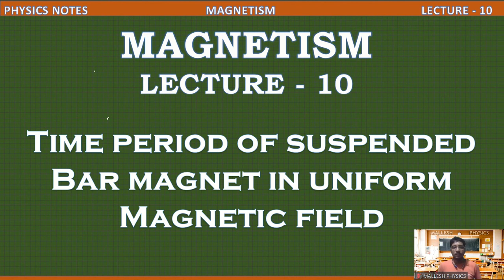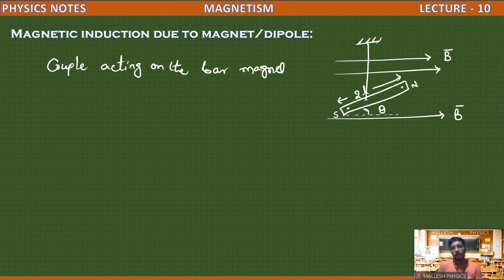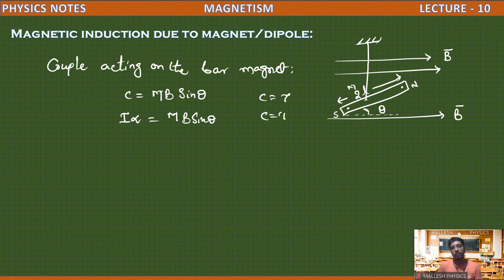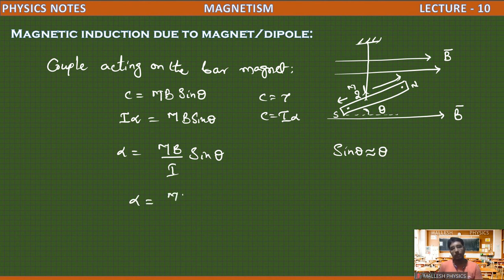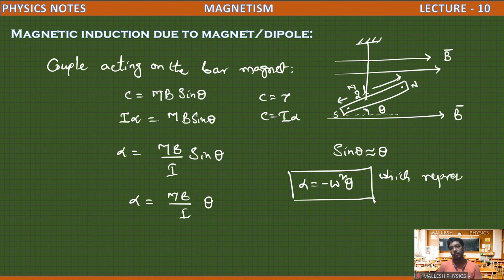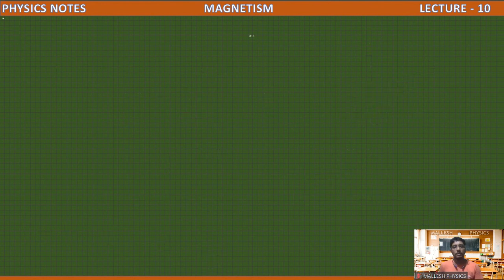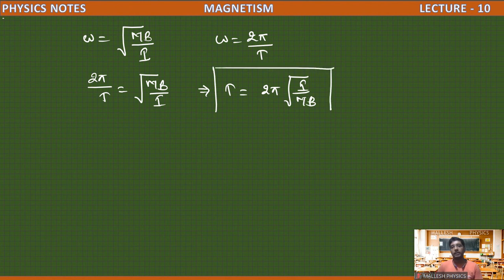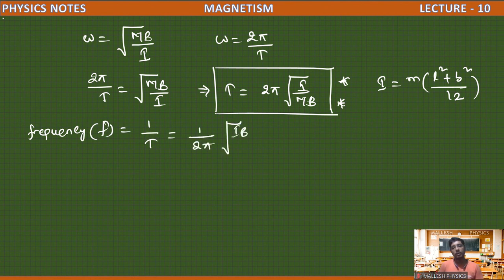MAGNETISM & MATTER - 10 || TIME PERIOD OF SUSPENDED BAR MAGNET IN UNIFORM MAGNETIC FIELD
TIME PERIOD OF SUSPENDED BAR MAGNET IN UNIFORM MAGNETIC FIELD